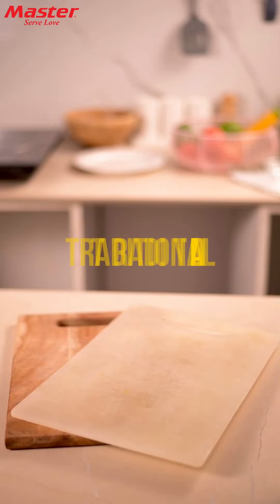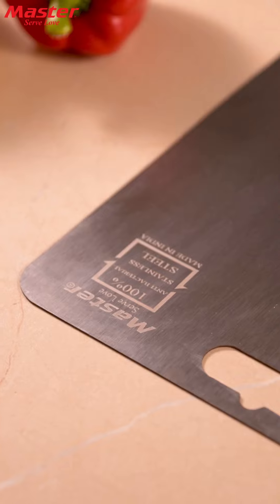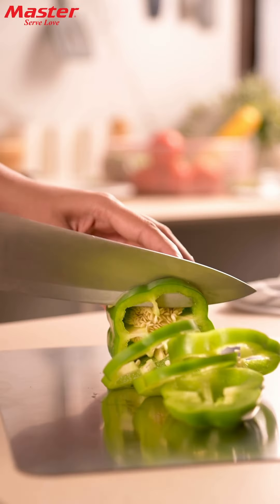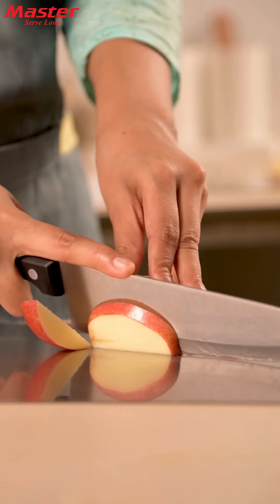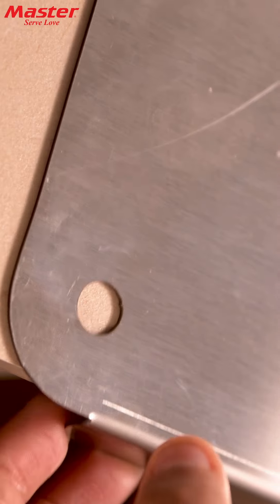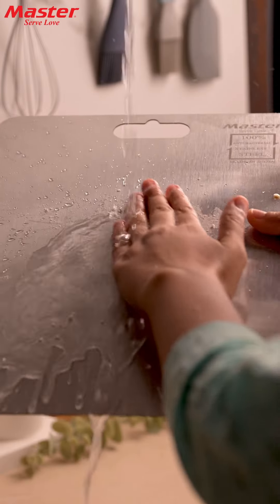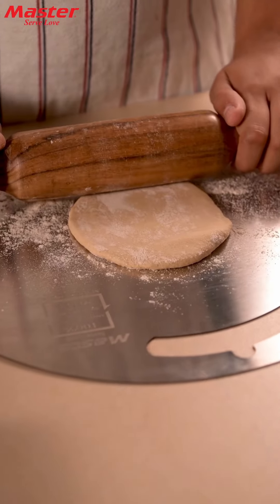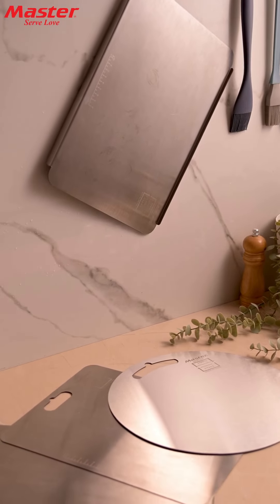Master Slice Multipurpose Stainless Steel Chopping Board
Chop, slice, and serve in style. Meet your new kitchen companion – the Slice Multipurpose Chopping Board.

📍 Attibele, Industrial Area, Bengaluru, Karnataka 562107